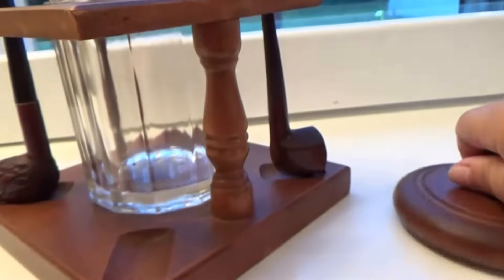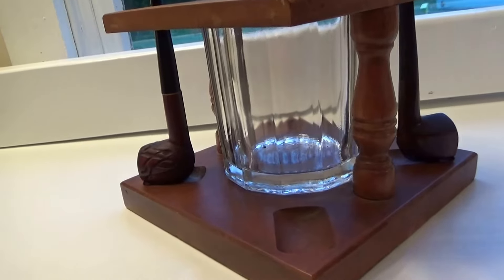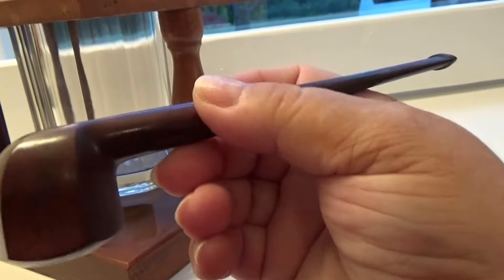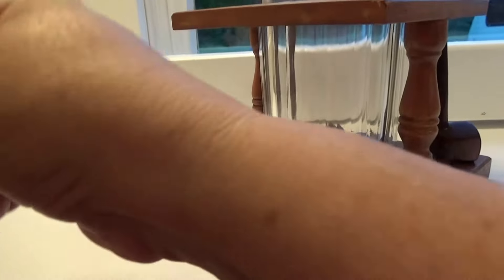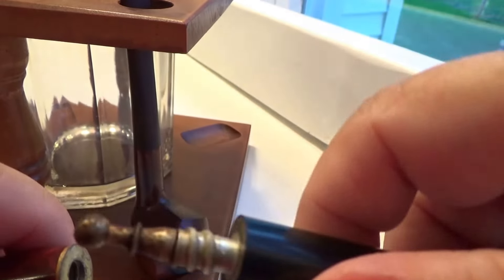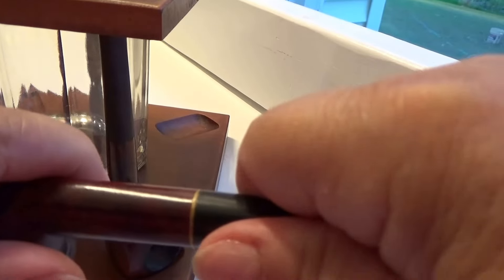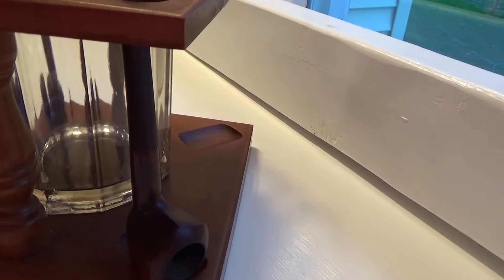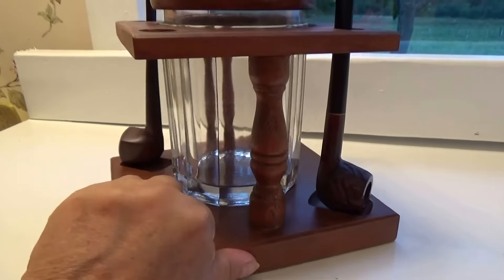Dad's Old Tobacco and Pipe Set